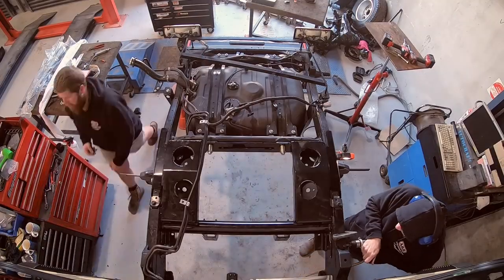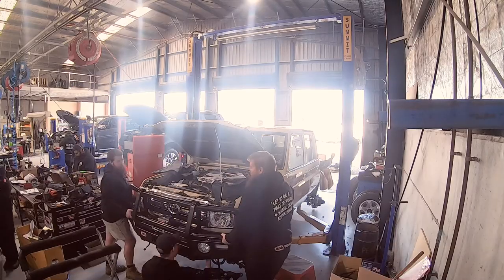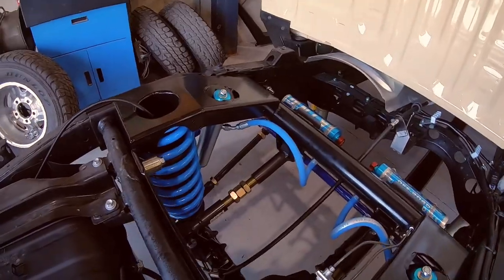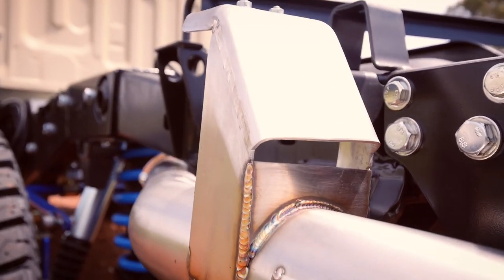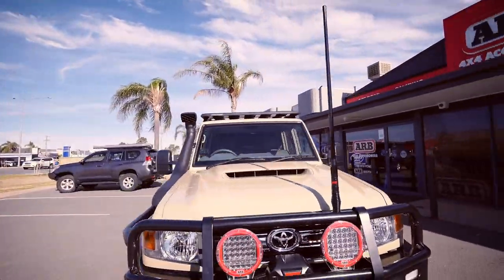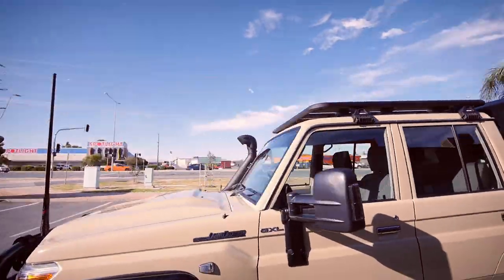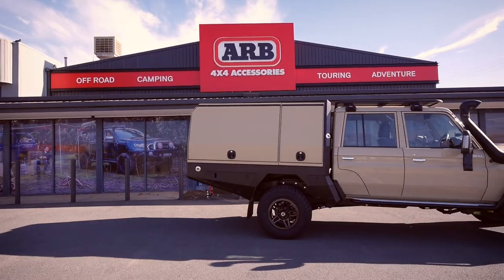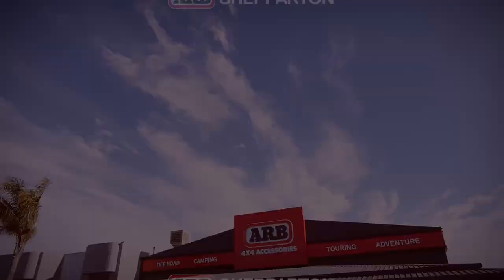ARB Shepparton's 79 Cruiser Jmacx Coil and Chassis Extension Pt 2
Part 2 of the 79 Build, if you missed Part 1 make sure you go back and check it out.